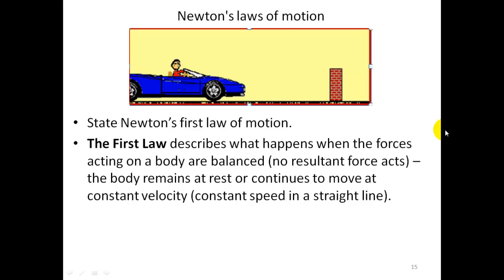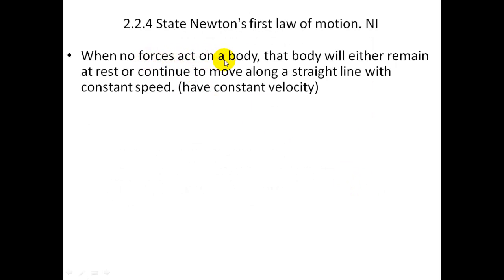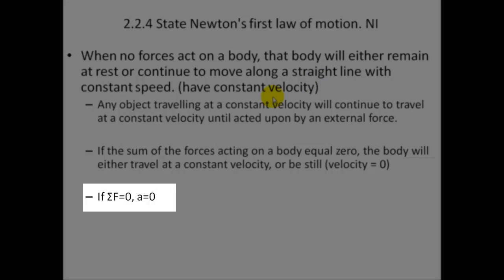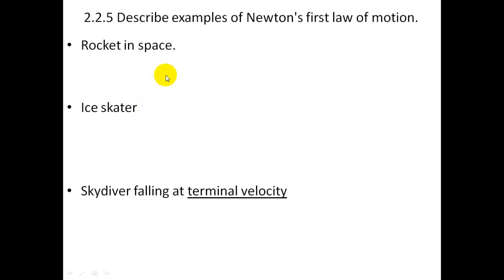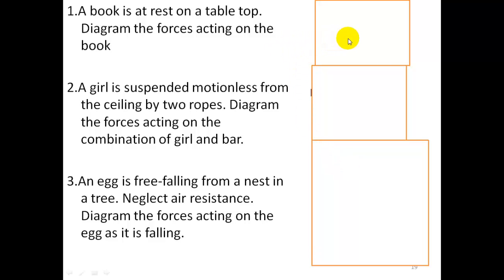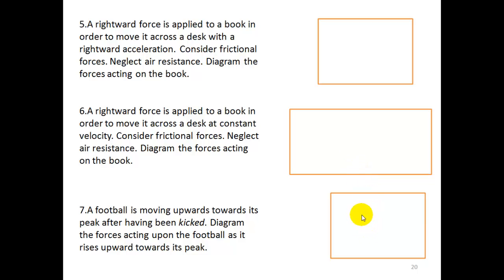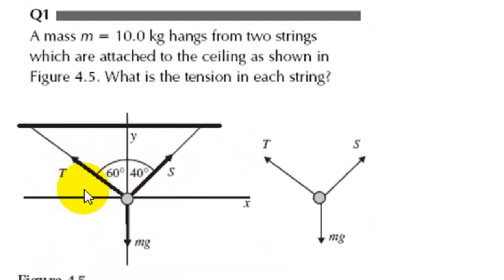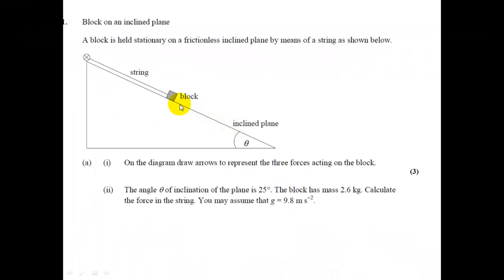2.2.4 Newton's First Law of Motion